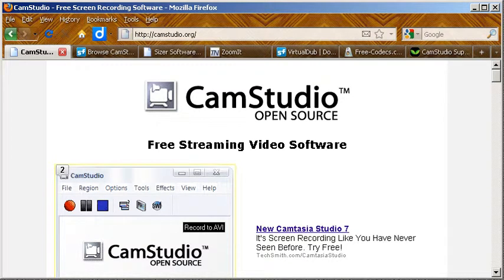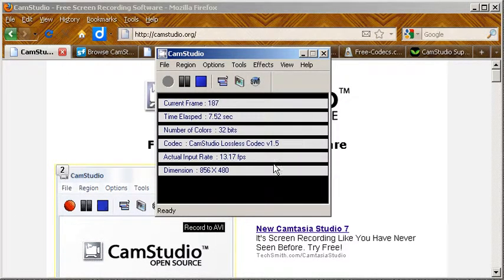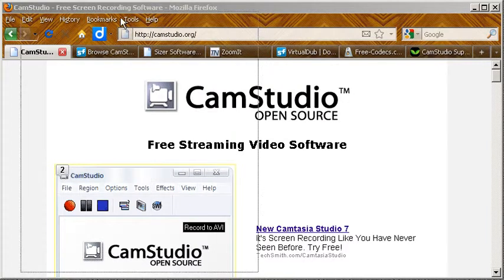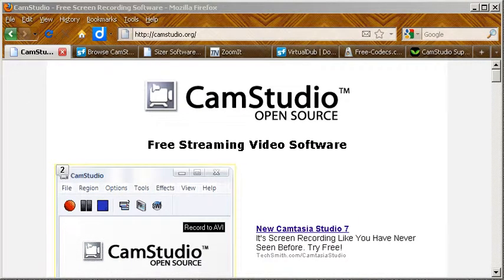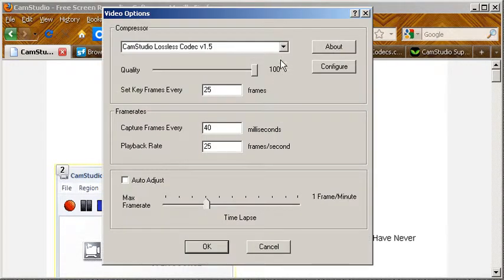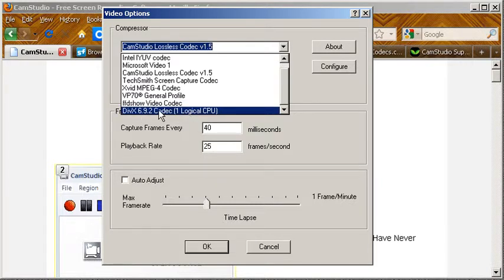CamStudio 32-bit Color Codecs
The codecs available in CamStudio at 32-bit display color settings. for discrepancies across different versions of CamStudio. to get my newsletter and read more articles. I actually reply to all comments, so please do leave one, even if only to say, "Thanks!"